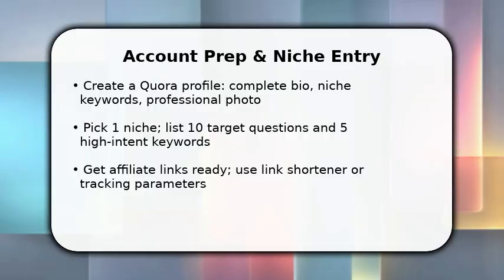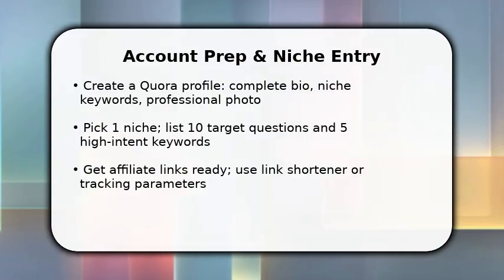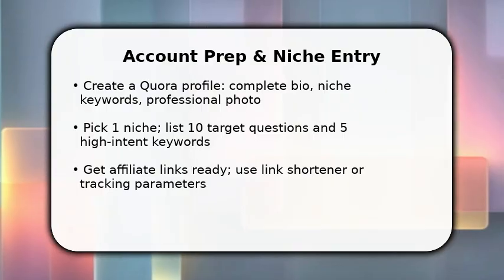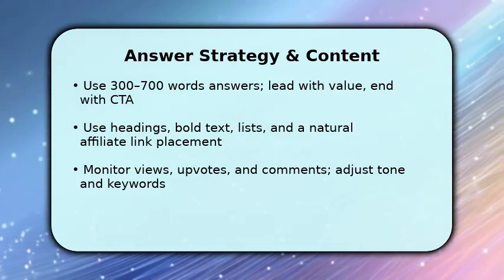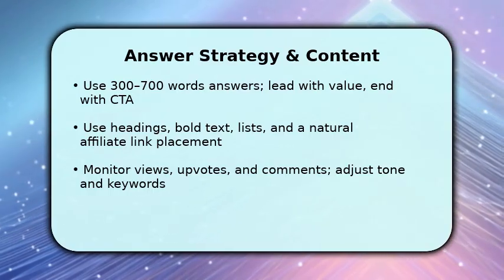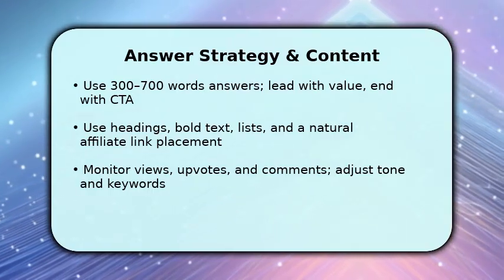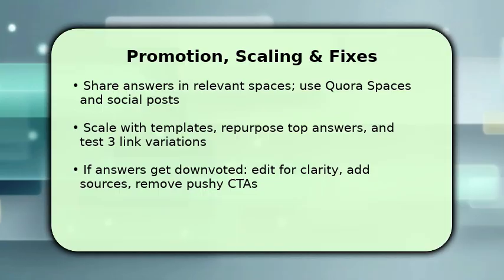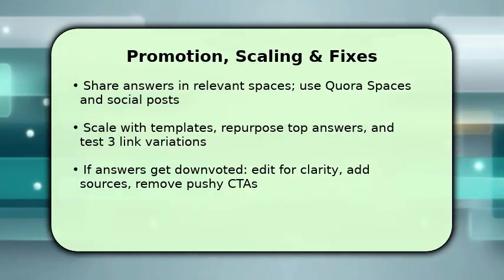How to Do Affiliate Marketing on Quora (easy Method)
Dive into the world of affiliate marketing on Quora, a platform where knowledge meets commerce. This video simplifies the process for beginners and offers actionable tips to start earning through strategic partnerships.

Quora Affiliate Marketing, Earn Through Quora, Affiliate Strategies on Social Media, Starting with Quora Promotion, Online Income Generation via QA, Leverage Your Expertise for Money, Maximize Profits from Knowledge Sharing, Quora Marketing Tactics, Digital Affiliates Networks, Affiliate Program on Social Platforms